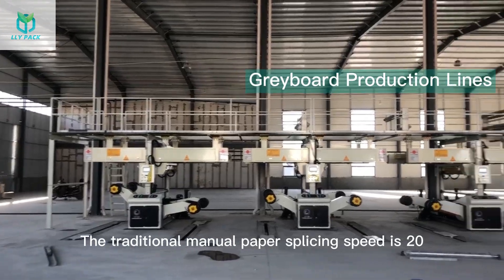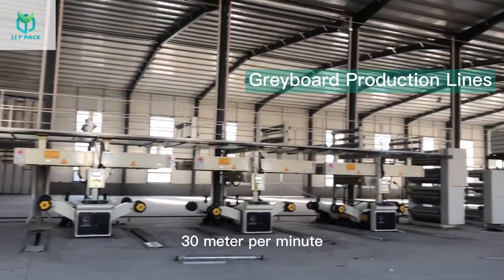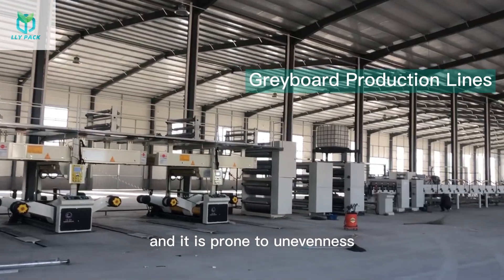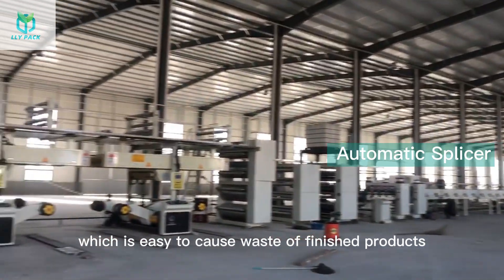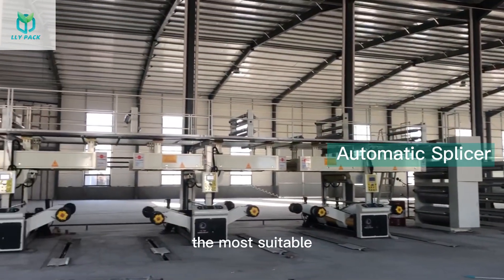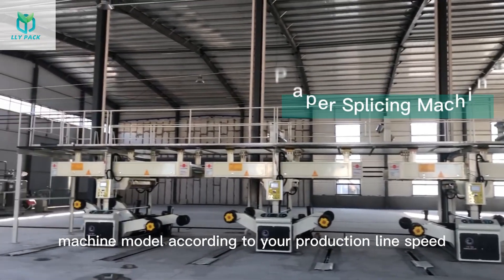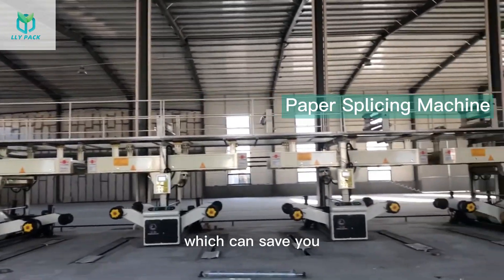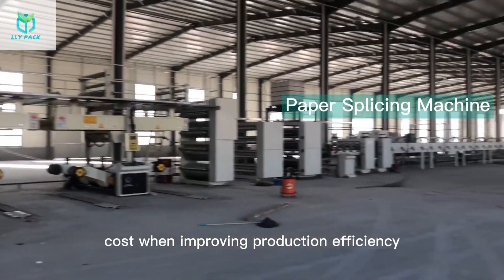Enhance Your Grey Board Production Line with Our Paper Splicer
Enhance Your Grey Board Production Line with Our Paper Splicer: Continuous Flow for Maximum Efficiency! PaperSplicer GreyBoard ProductionEfficiency"